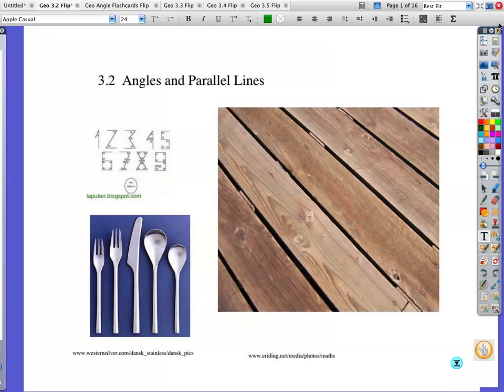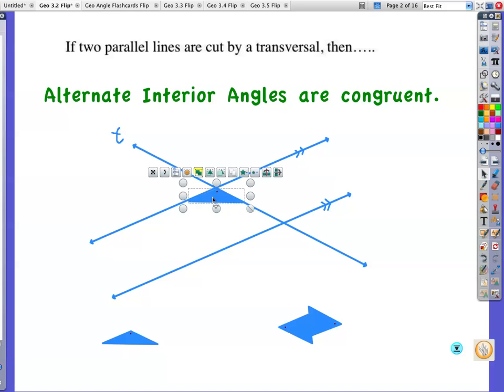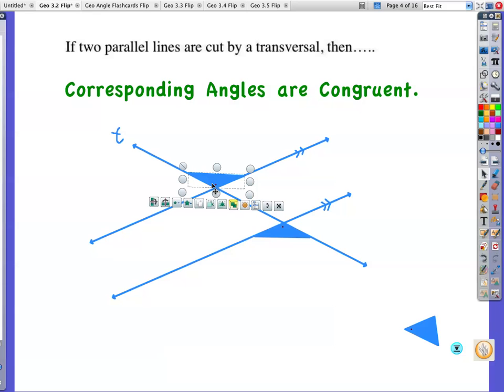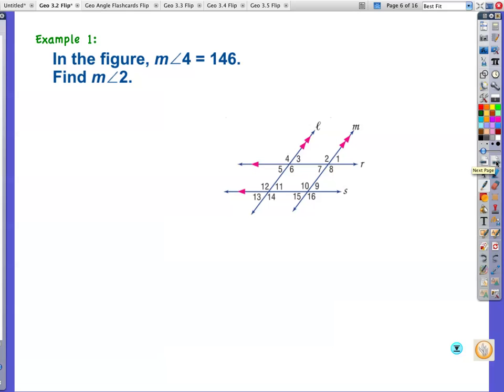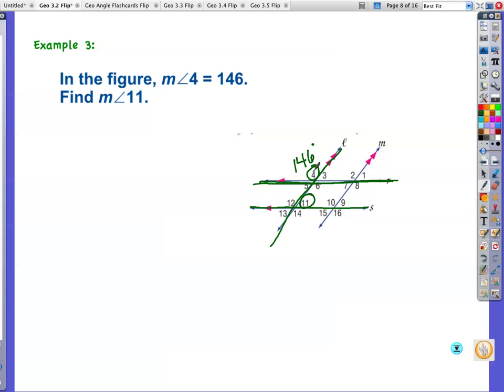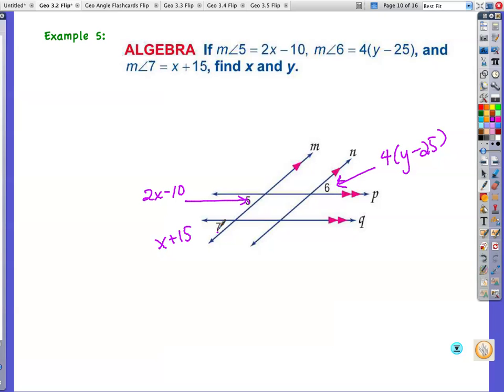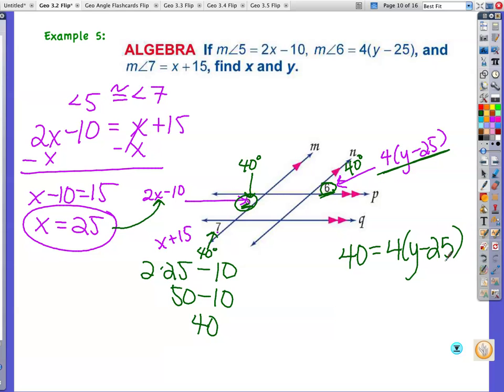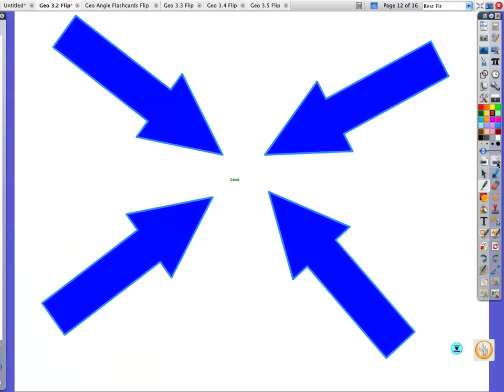3 2 Video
Notes and Examples over Section 3.2